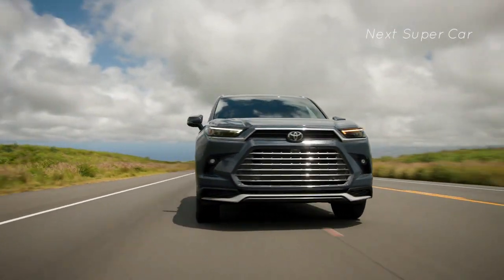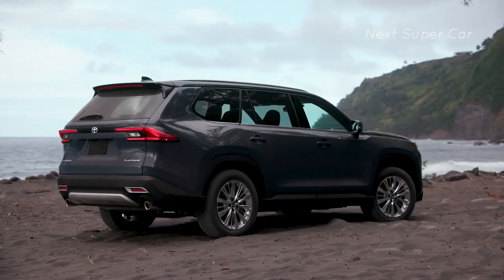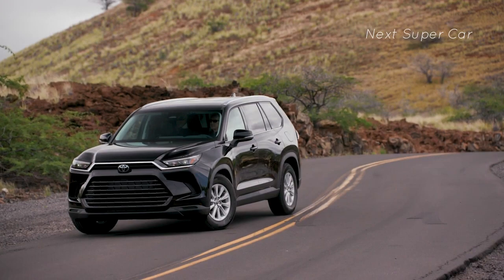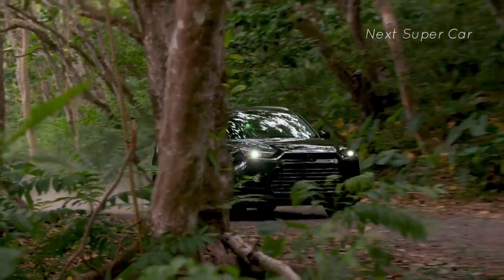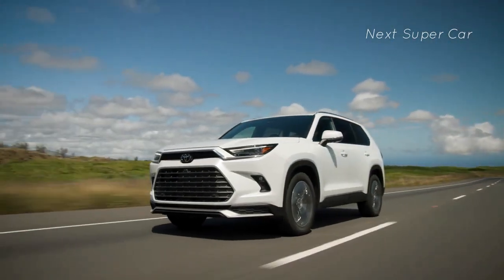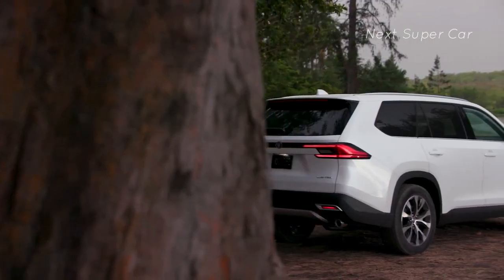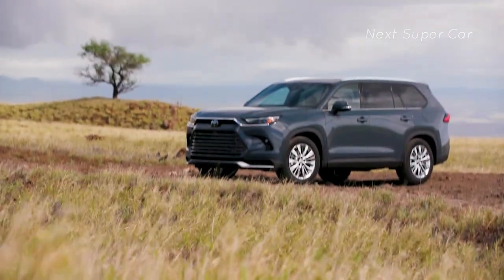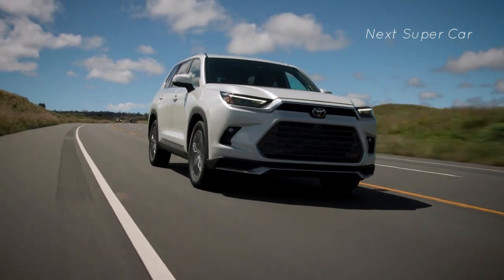2024 Toyota Grand Highlander Best and Biggest | Interior Exterior Details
Visual Review (interior and exterior) of the cars
2024 Toyota Grand Highlander Best and Biggest | Interior Exterior Details

In this video, we take a quick look at the much-anticipated 2024 Toyota Grand Highlander. This luxury car is set to redefine the way we think about cars in terms of performance, design and comfort. From sleek lines and aerodynamic curves to state-of-the-art technology and impressive engine specifications, the 2024 Toyota Grand Highlander is a car that will leave you speechless.

while the drive selection system lets you customize your driving experience for maximum performance.

In terms of design, the 2024 Toyota Grand Highlander exudes elegance and sophistication. offering an impressive amount of cargo space, combined with subtle interior details such as leather seats and ambient lighting, the 2024 Toyota Grand Highlander is a true representation of luxury.

In short, if you are looking for a high-performance car that offers style, comfort and sophistication, the 2024 Toyota Grand Highlander is the perfect choice.

Don't forget to click Like if you like this video, also fill in Comments about this car or criticism for our future improvements.